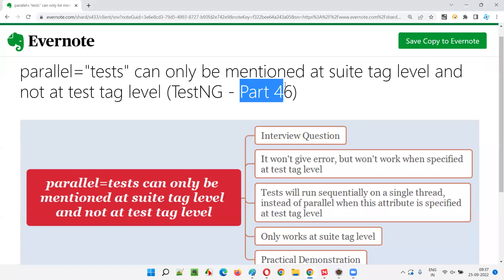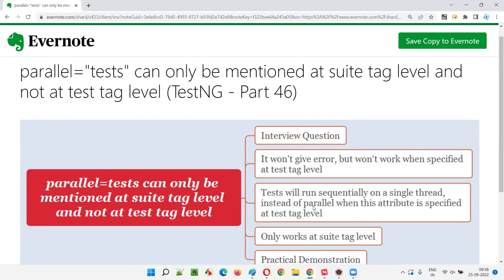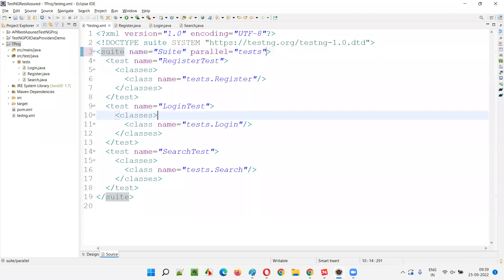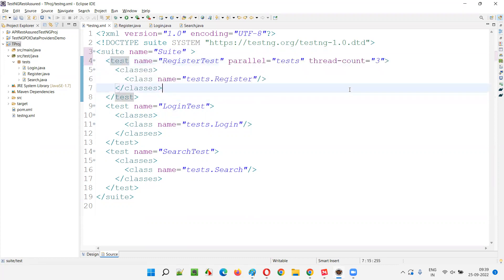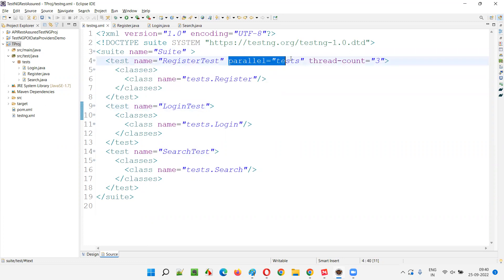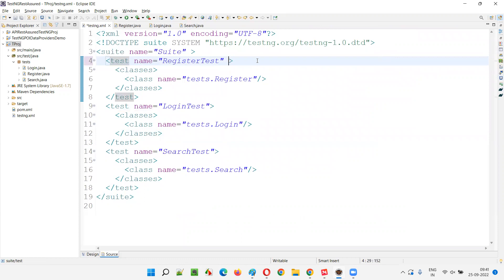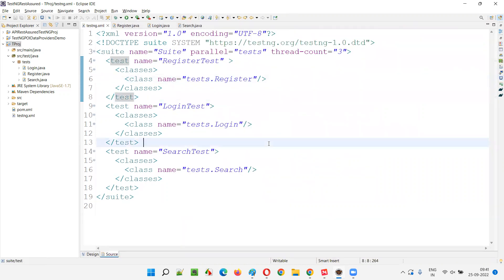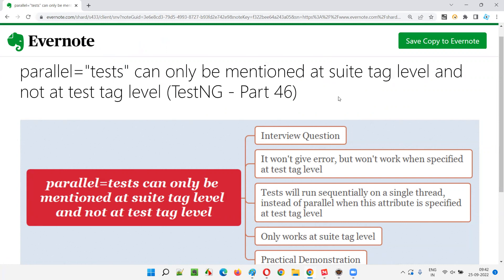parallel="tests" wont work for parallel execution at test tag level (TestNG - Part 46)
In this session, I have practically demonstrated parallel="tests" can only be mentioned at suite tag level and not at test tag level in TestNG